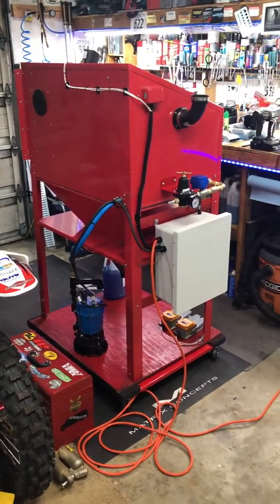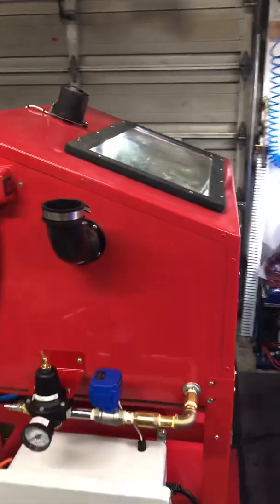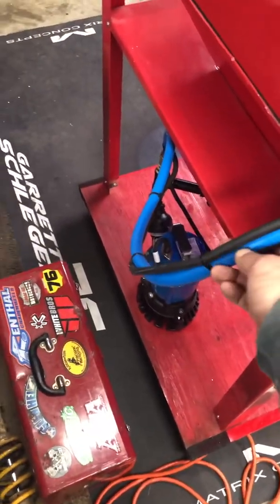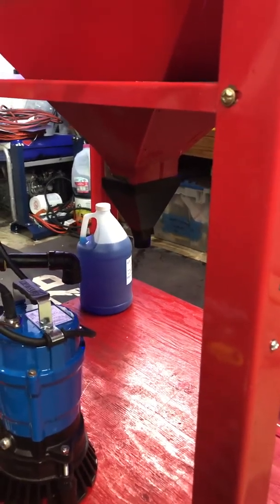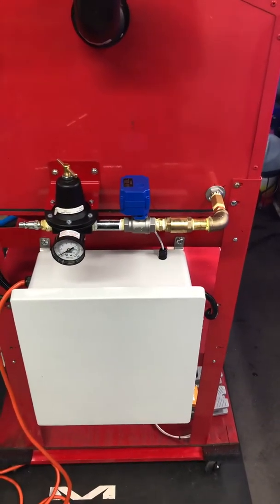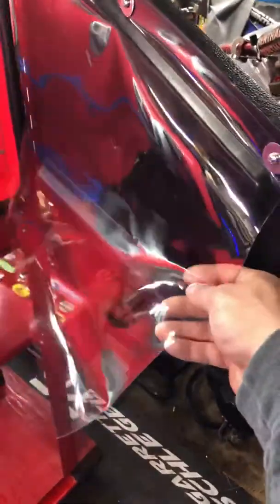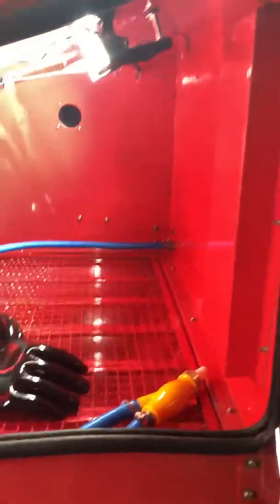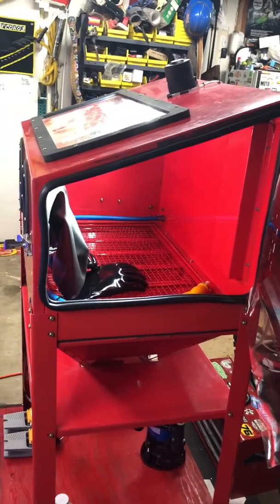DIY Build Your Own Vapor Blast Cabinet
Huge credit must be given to the 3 gentlemen below for paving the way on building vapor blaster with Harbor Freight blast cabinets:
Coolhand99au, MatthewMCRepair, Venom Chris

Parts and links used to build the blaster:
Tsurumi Pump

Marine Windshield Wiper

LED Lights

Latching DC Relay Board

Windshield Wiper Switch

Automotive Door Jam Seal

1/2" Motorized Valve

Foot Switches

1/2" Check Valve

1/2" Barbed Bulkhead Fitting

1/2" Threaded Bulkhead Fitting

Replacement Blast Cabinet Gloves